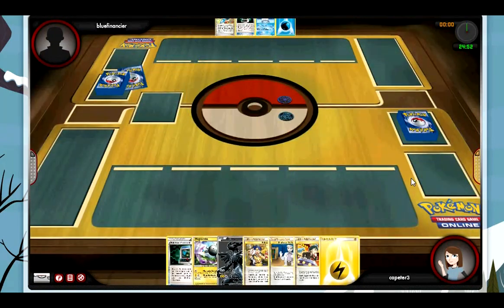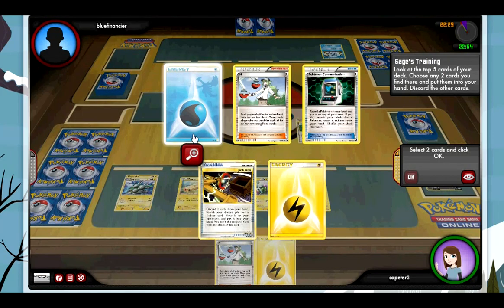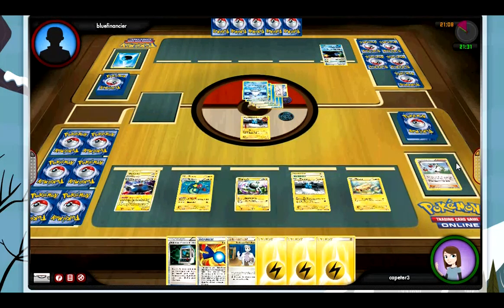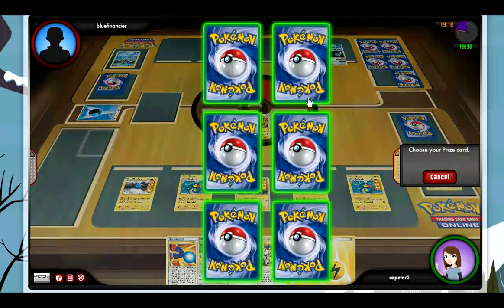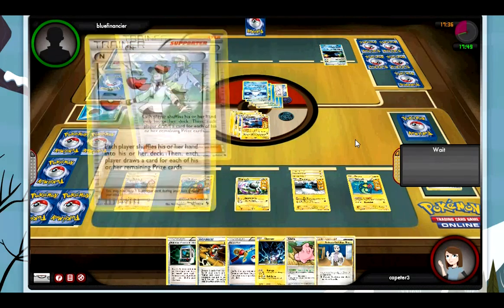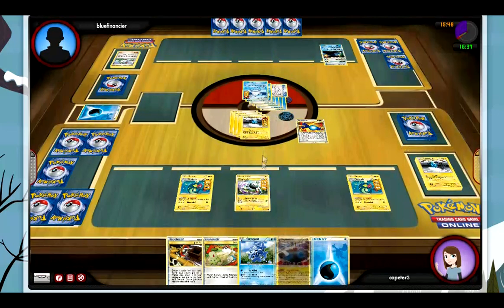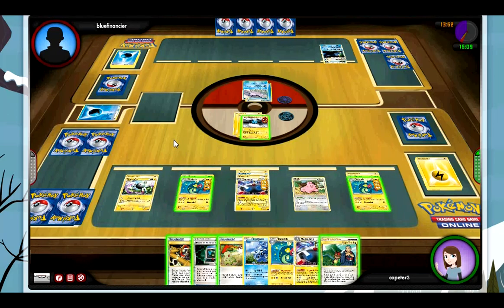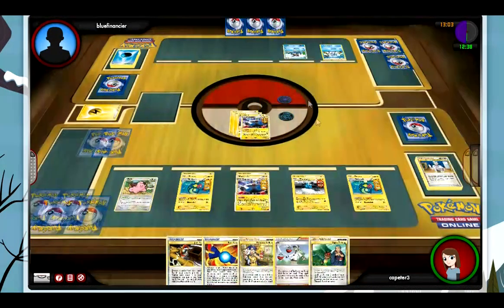Pokemon Battle - MagneEel vs Kyurem Feraligatr Beartic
Intro created by xinpulls